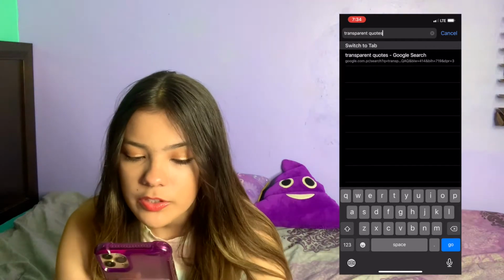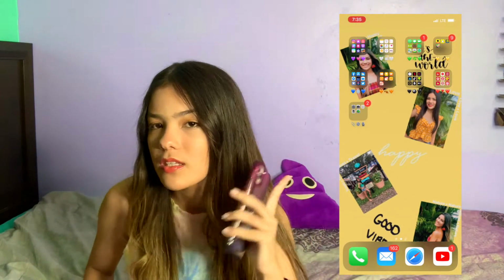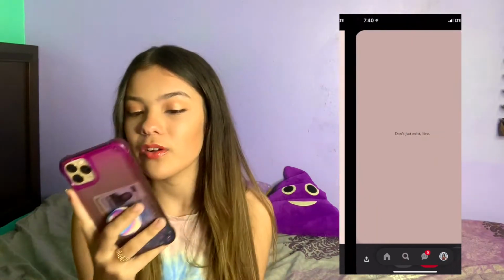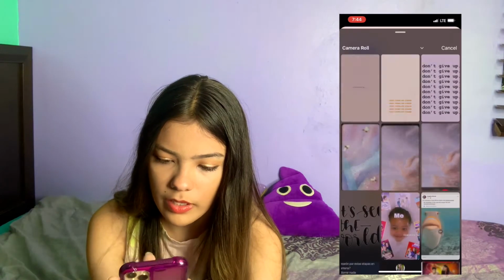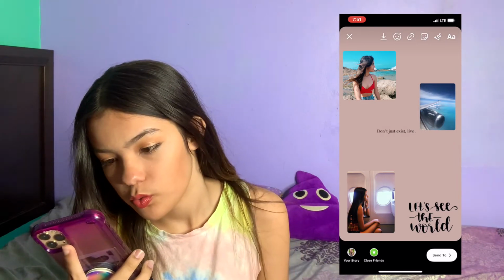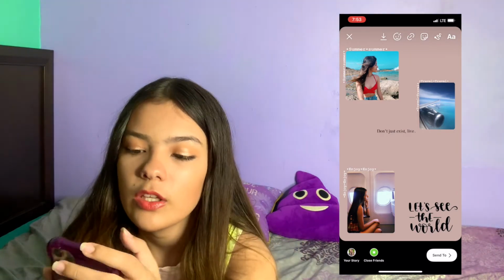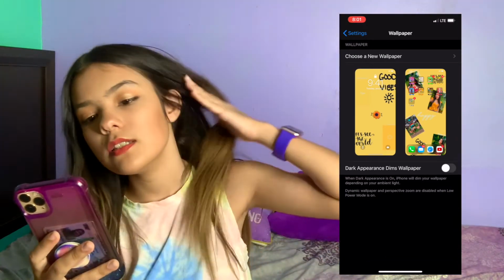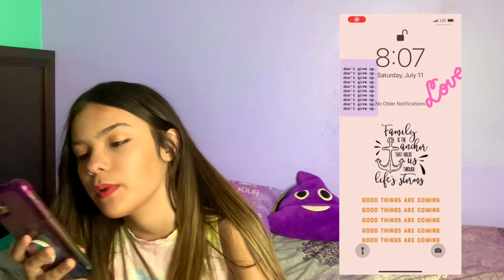How to Make a Custom Wallpaper for your iPhone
Hi everyone, In this video I will be showing you how to make a custom wallpaper for your phone. It’s really easy, hope you guys like it and enjoy this video. 💕